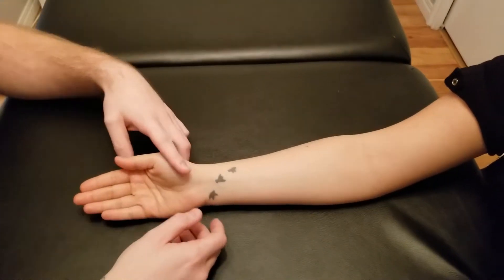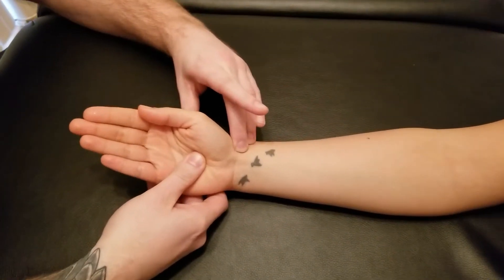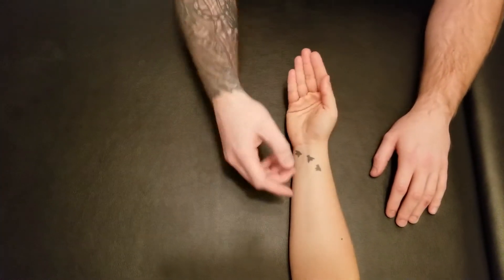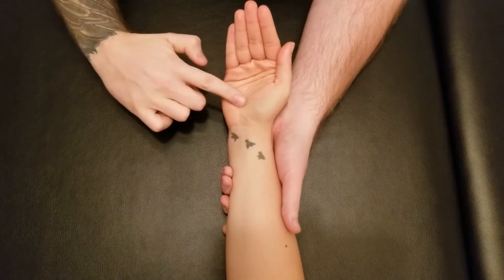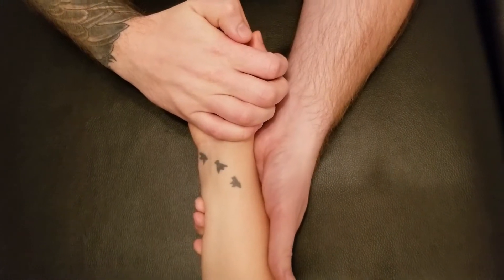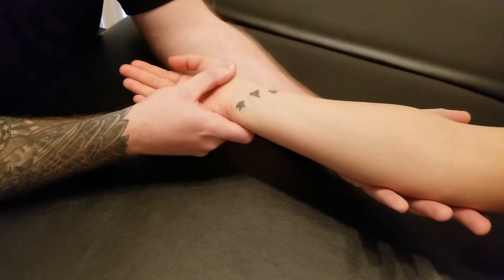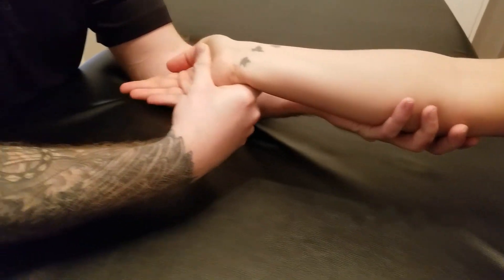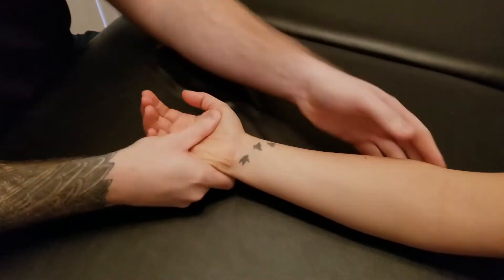Manual Muscle Test & Lengthening - Flexor Carpi Radialis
This is a detailed, step by step, description on how to manual muscle test and lengthen Flexor Carpi Radialis by Keith Bootsma, RMT.